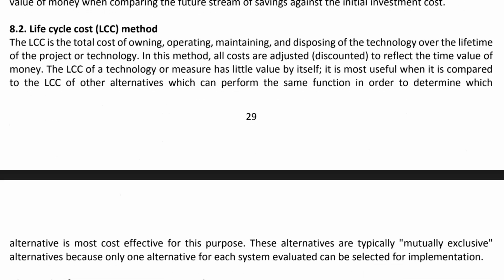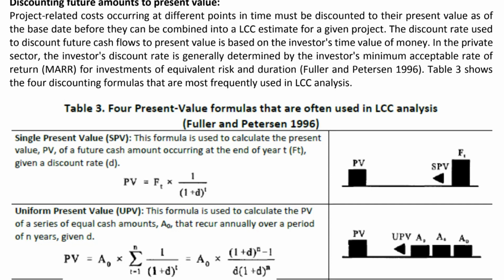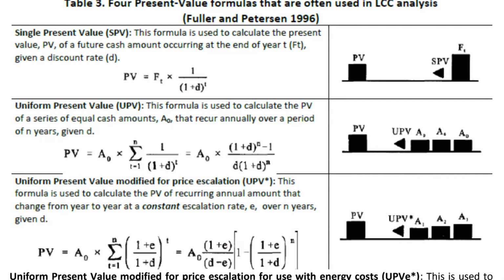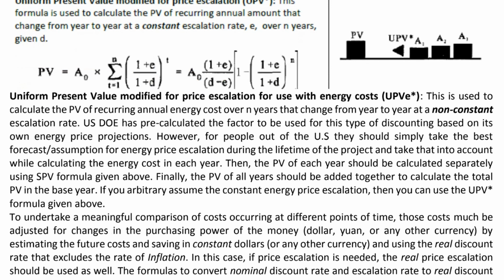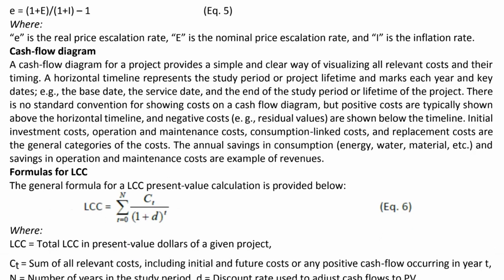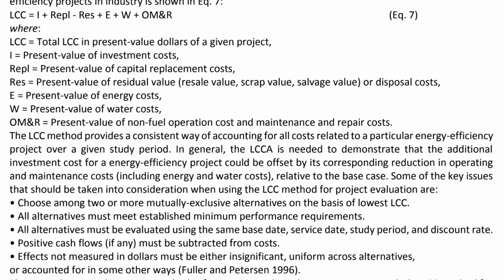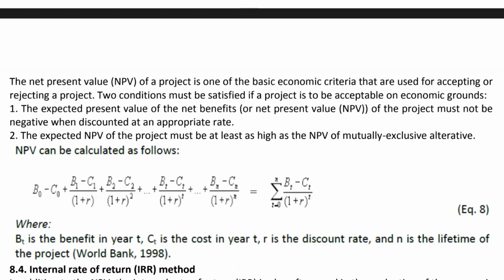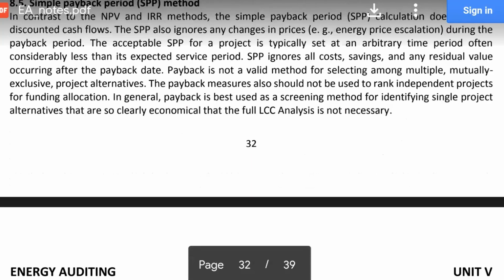Cost benefit analysis of the projects I Shashi Kant Vij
@shashikantvij1975 In this video we will learn about the financial aspects of any proposed project, feasibility of going for any project, cost estimation and financial recovery period of any project taking into account the inflation, escalation and different rate of interest, present value of any project etc.